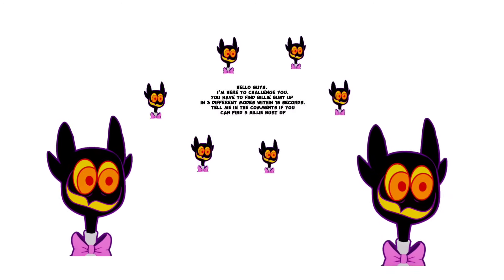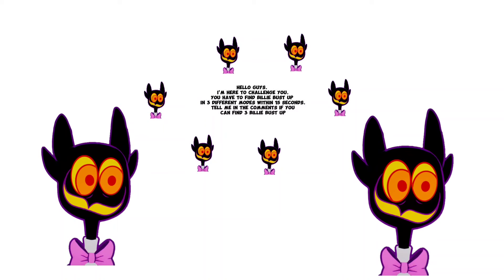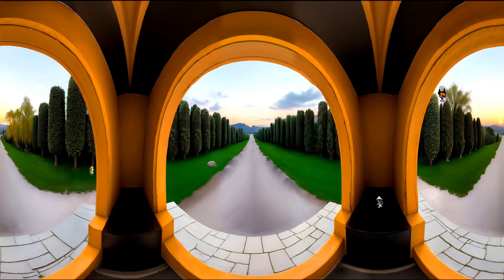Billie bust up Finding Challenge But it's 360 degree video Part 4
Like and write a comment under this video. It makes me happy and inspires me to create new videos!